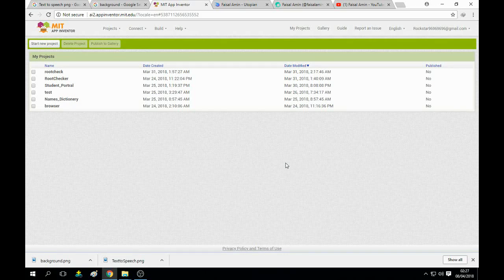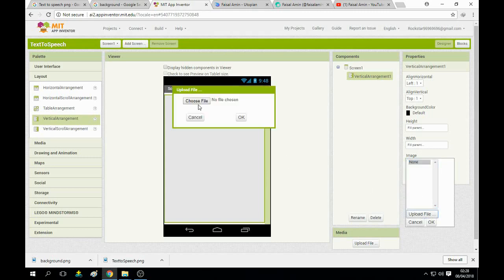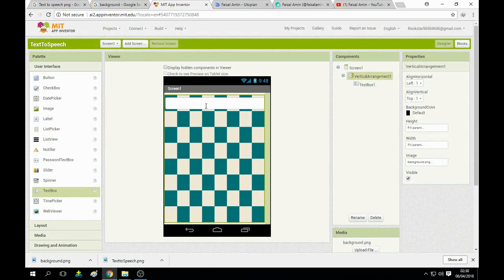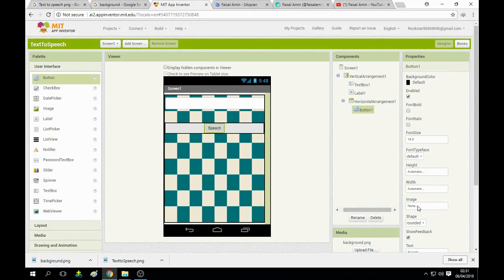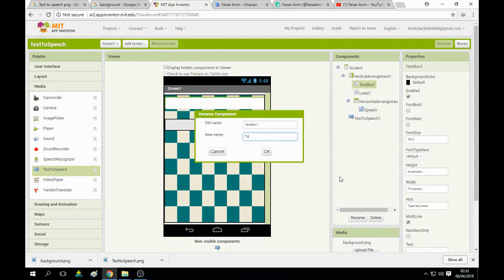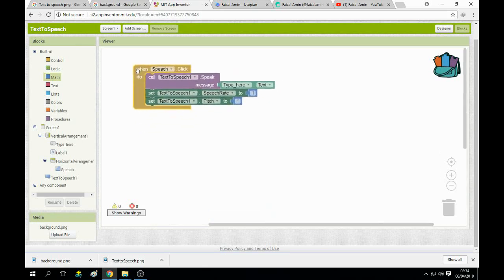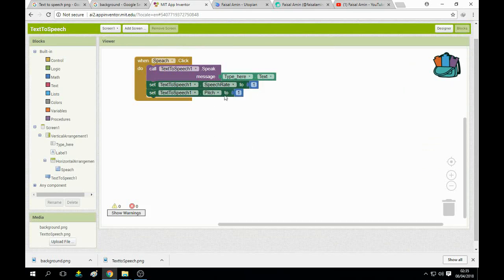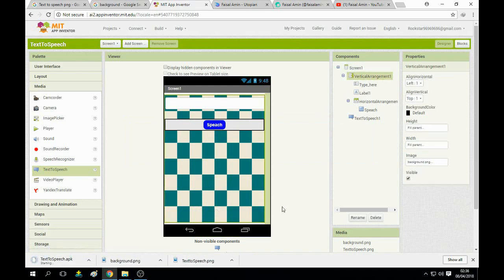Developing Text-to-Speech app with MIT App Inventor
You can find me on Steemit